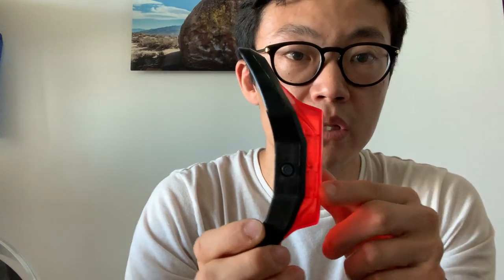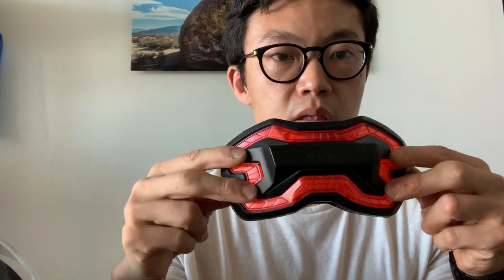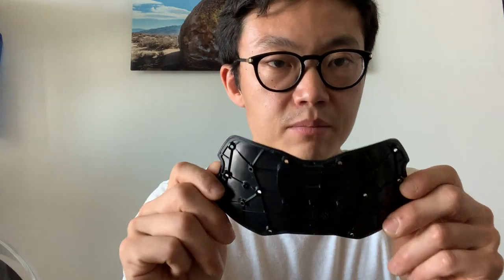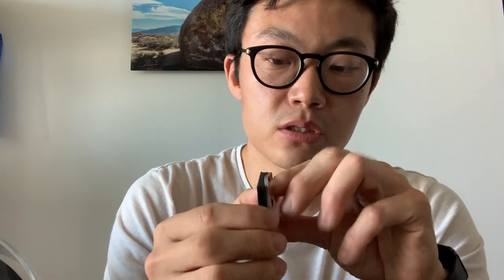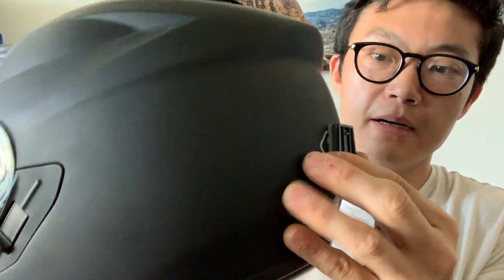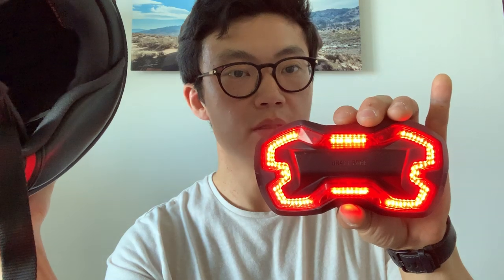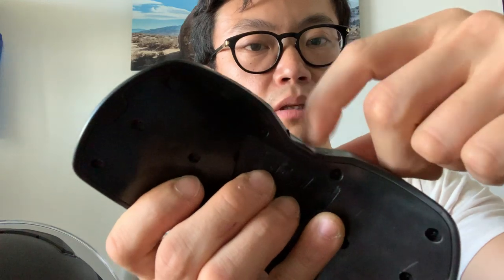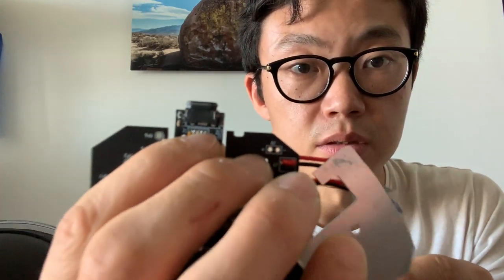Brake Free Update #26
Brake Free co-founder, Henry, shares the latest progress on Brake Free, shows off our latest prototype from the factory and talks about our next steps.

Here is the outline of the video for your convenience

* Summary of where we are (beginning)
* Show and tell (0:38)
    * Lens (0:40)
    * Waterproofing / weather sealing design (1;12)
    * Cap (1:35)
    * The back plate (2:00)
* Reliability testing (2:37)
* IPX5 testing (3:17)
* here is an article that will help understand the IPX raiting system and what it all means for you.
* The mount testing (3:38)
* Henry’s new helmet (4:24)
* Quick unit demo (4:54)
* Tedious testing because we love you (5:20)
* Things we still need to do (6:50)
* Some of the changes we’re making (7:25)
* Some more changes (8:40)
* Shrinking the gap (9:47)
* Showing our USB cover and charger design (10:04)
* Changes to Electrical Design (10:42)
* Conclusion (11:17)

Follow our campaign for all future updates.